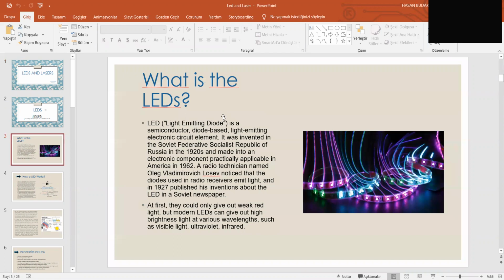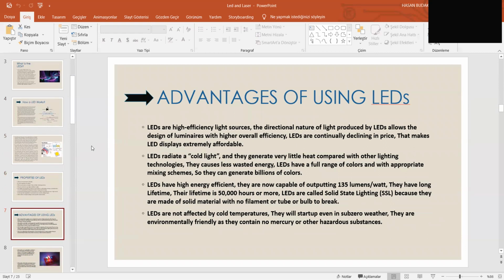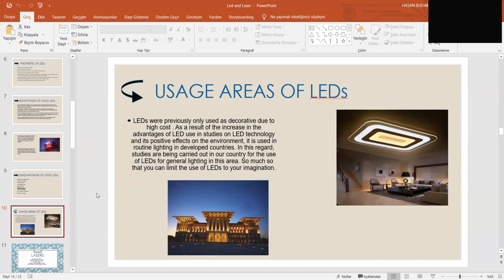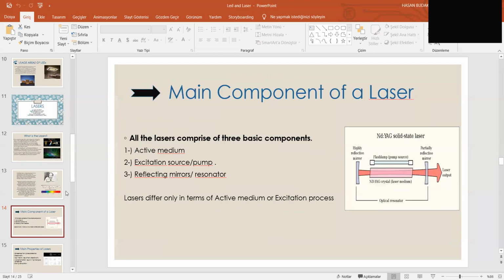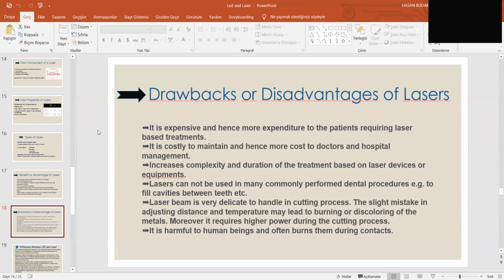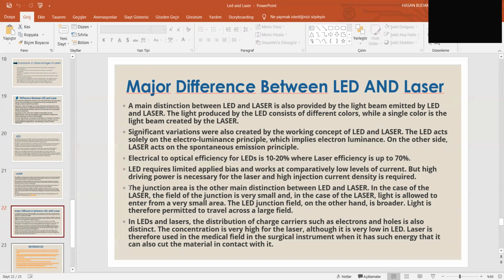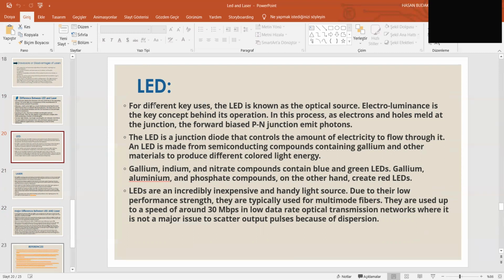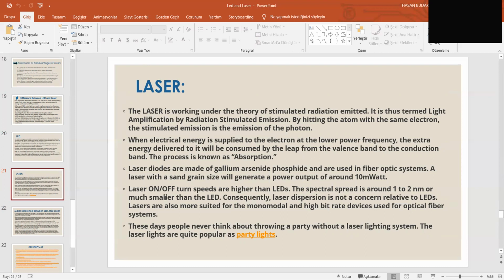Led and Laser